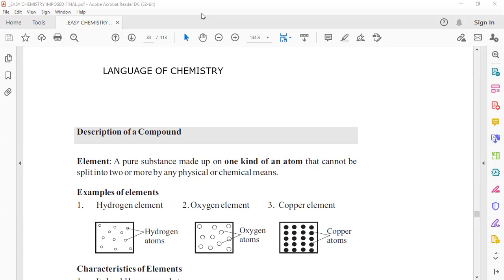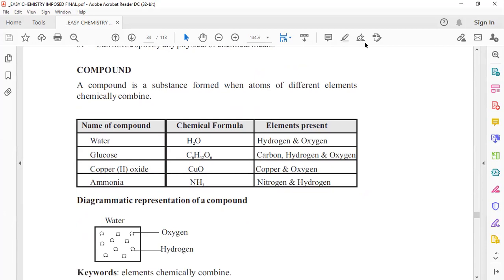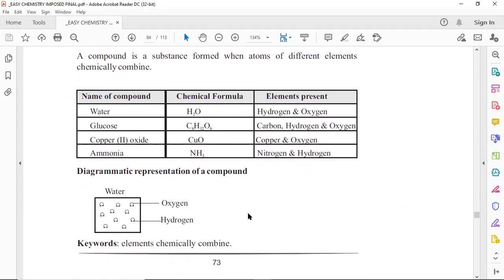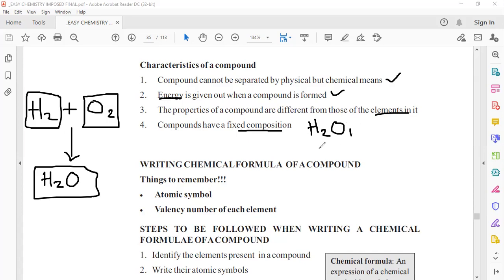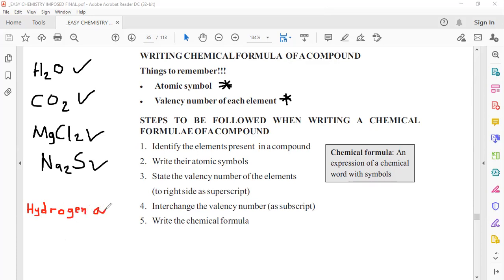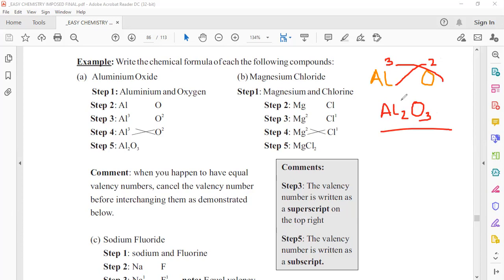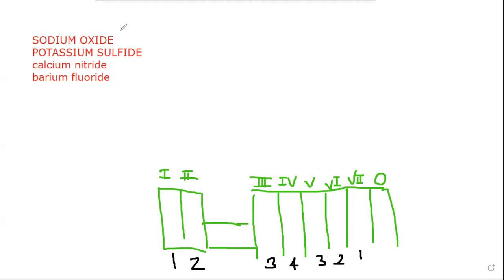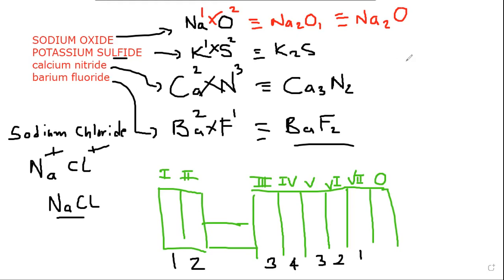LESSON1 ELEMENTS, COMPOUNDS AND CHEMICAL FORMULA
LEARNING OBJECTIVES:
-Description of an element
-Description of a compound
-How to write a chemical formula